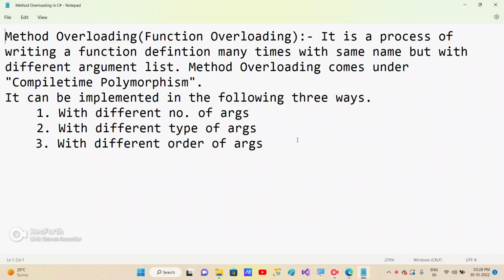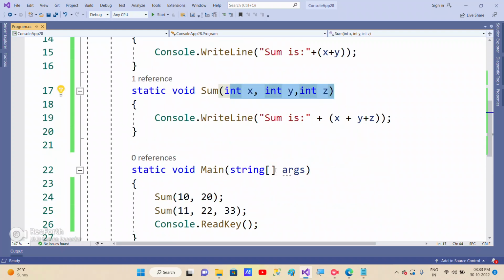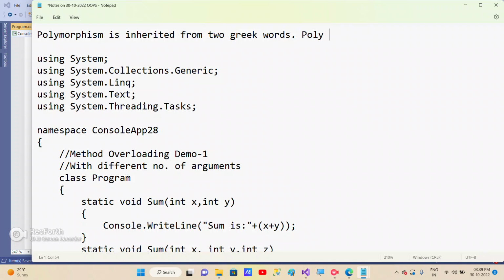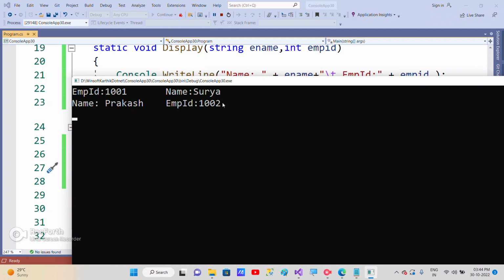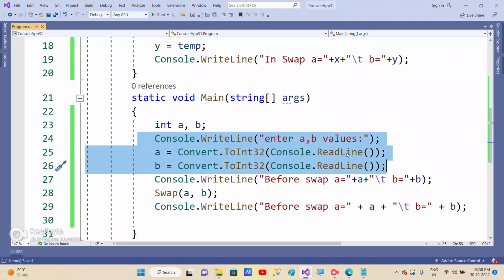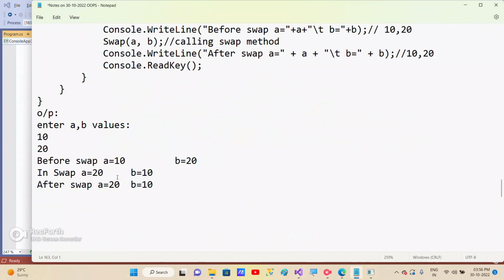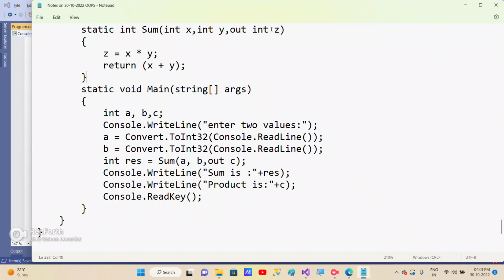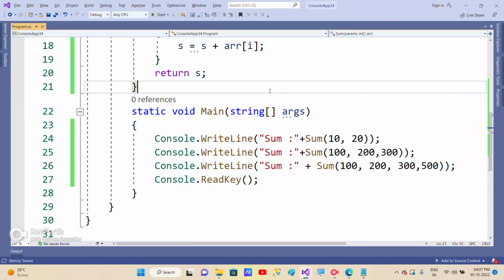Method Overloading in C# by Prakash Gangumalla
Method Overloading in C# by Prakash Gangumalla | Types of Passing arguments to methods in C# | out parameter in C# | params keyword in C#